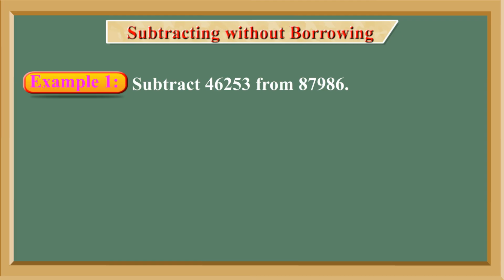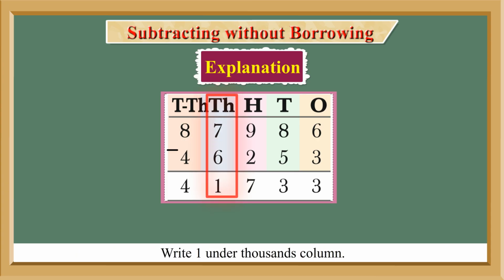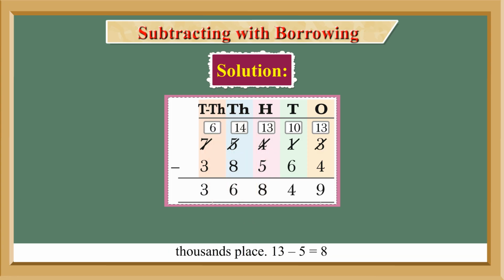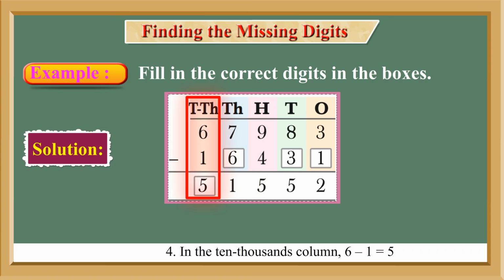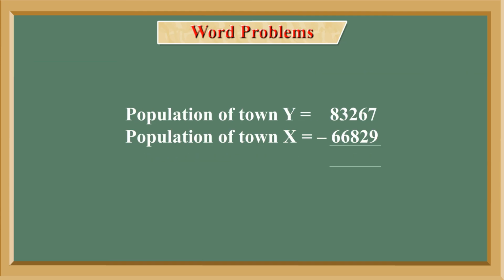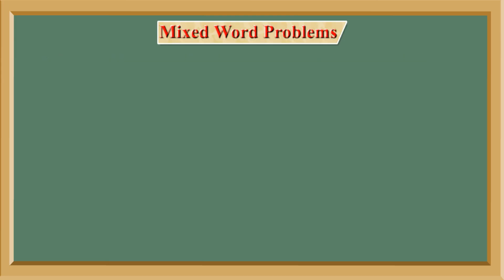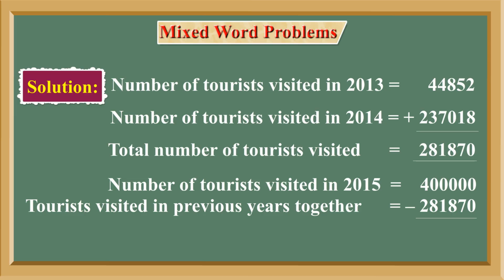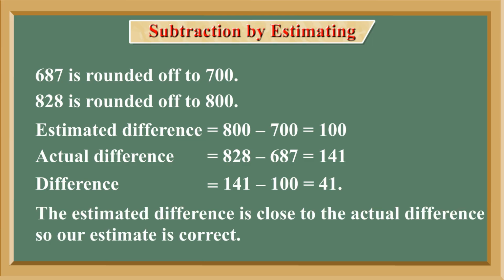Ch-4. Let’s Subtract